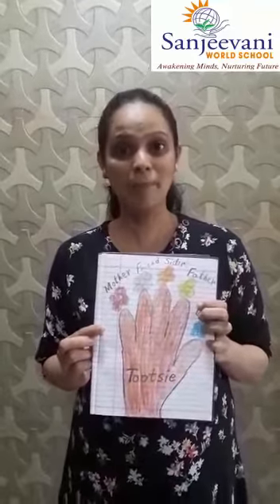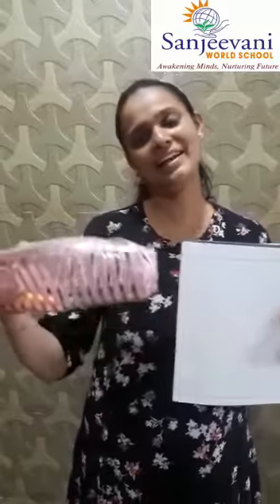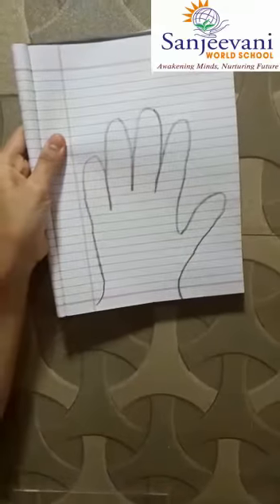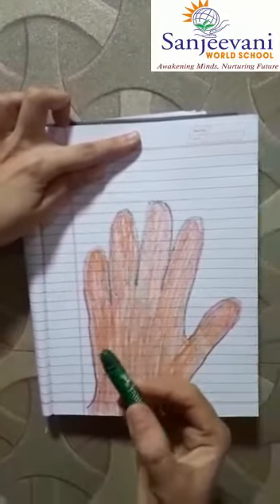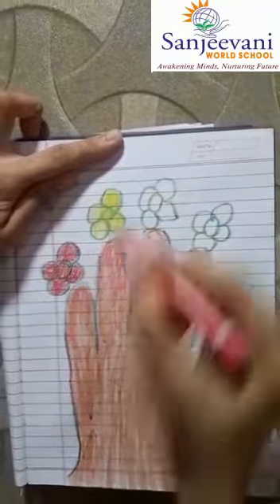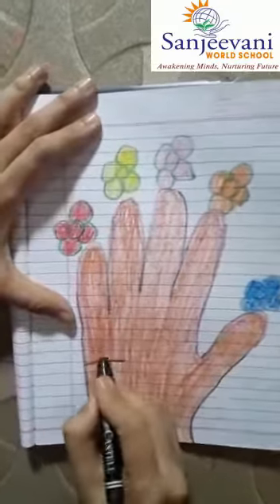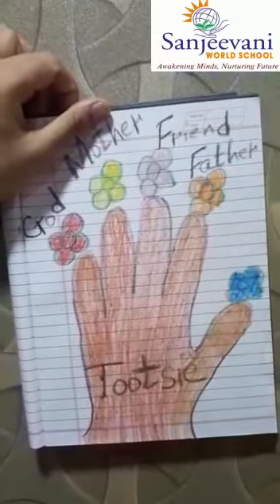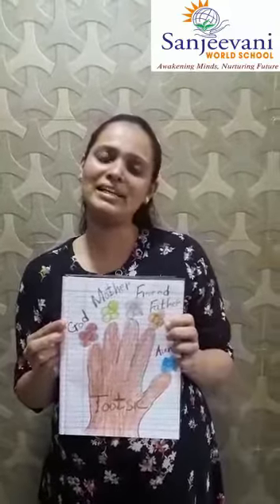Flower Pot Activity ( Palm Tracing)